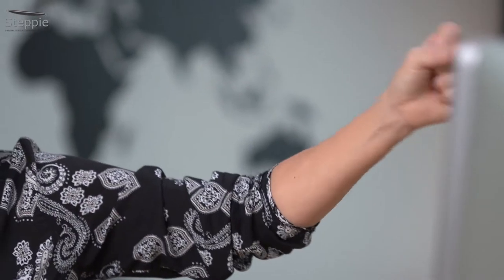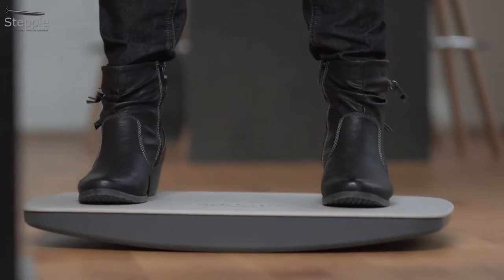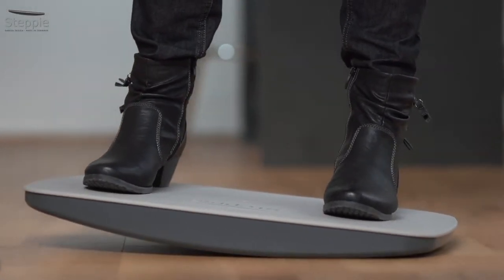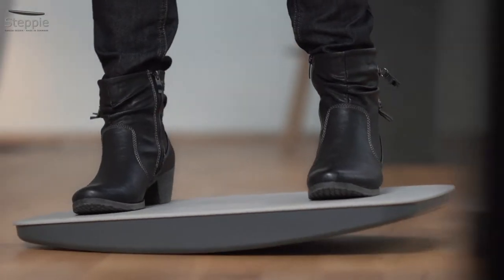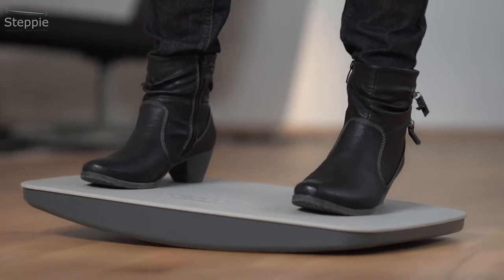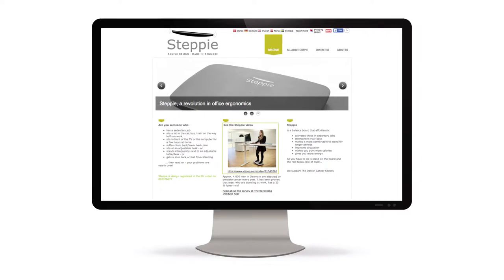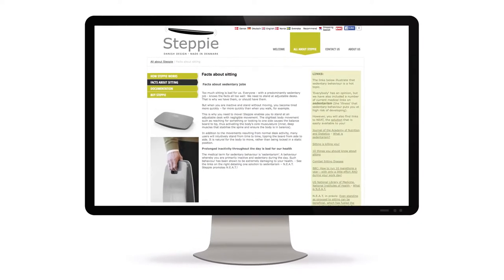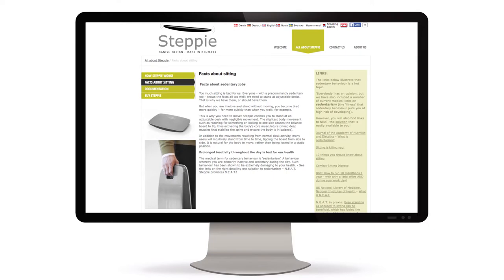Gehen im Stehen: Steppie-Erfinderin Gitte Toft berichtet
8 Stunden statisch am Schreibtisch sitzen macht krank - so viel ist sicher. Aber nicht viel besser ist es, den ganzen Tag stehend zu arbeiten. Warum? Weil uns die Bewegung fehlt! Eine Lösung bietet Gehen im Stehen mit dem Steppie: Es bringt Dynamik in den Büroalltag.